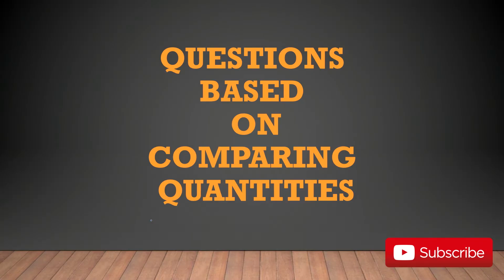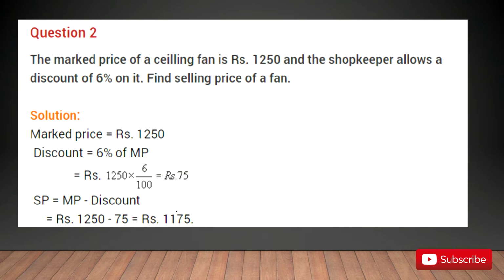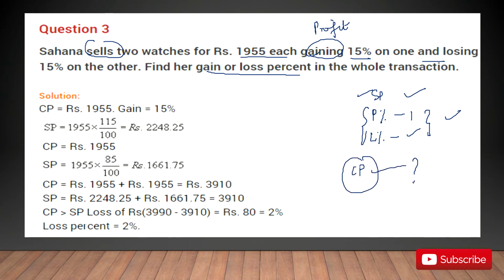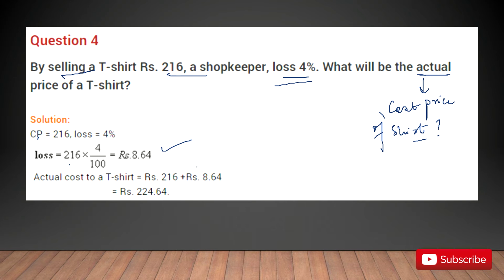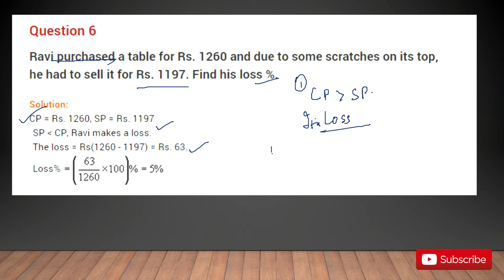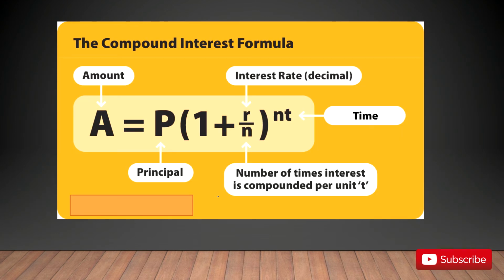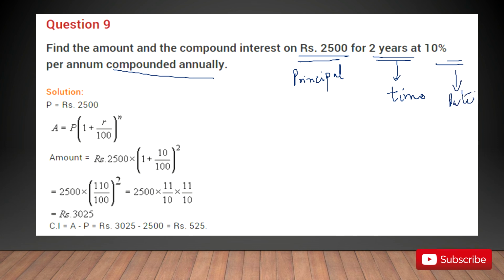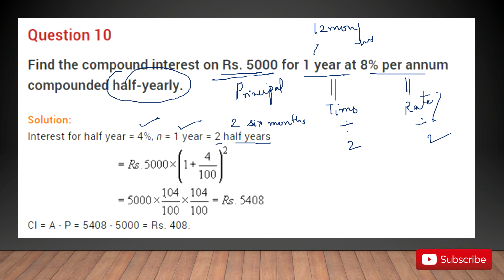Questions on Comparing Quantities| NCERT Maths